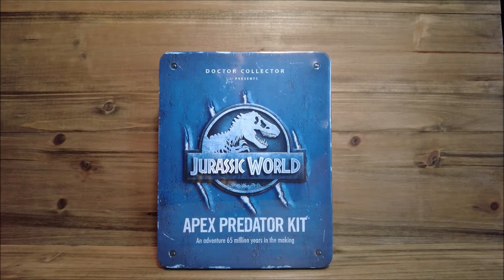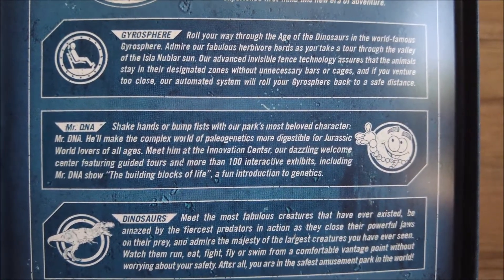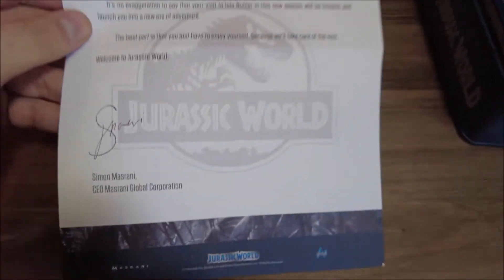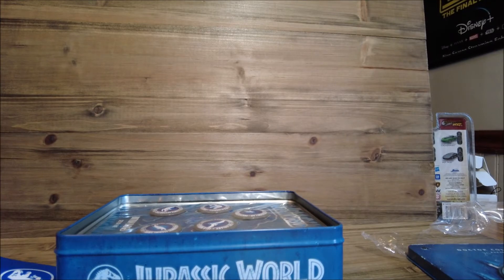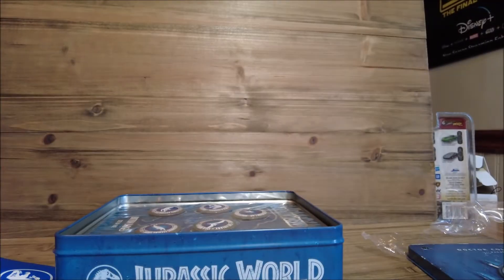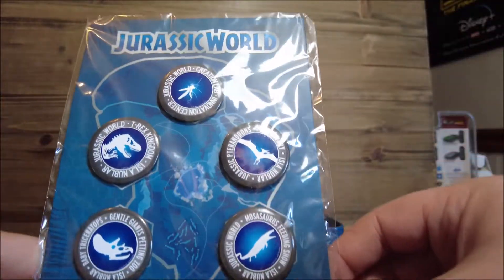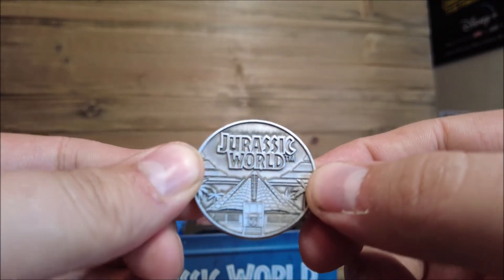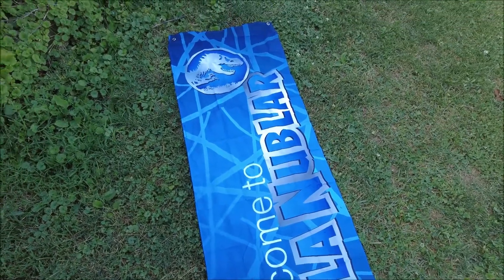Jurassic World Apex Predator Kit Unboxing and Review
Hey everyone, in this video, we are checking out this brand new item b y Doctor Collector.